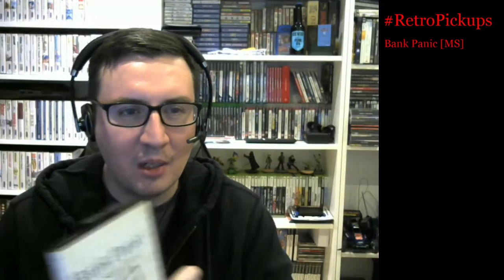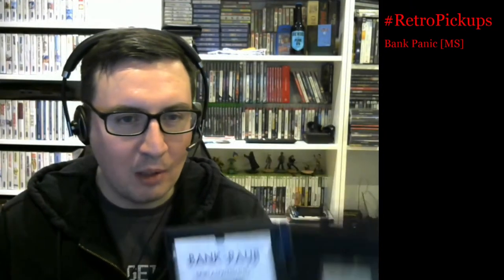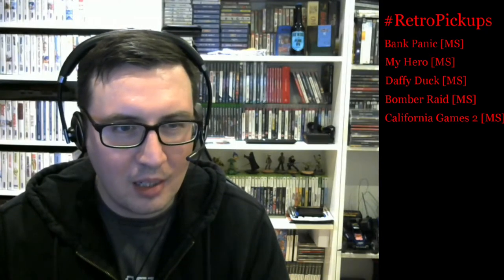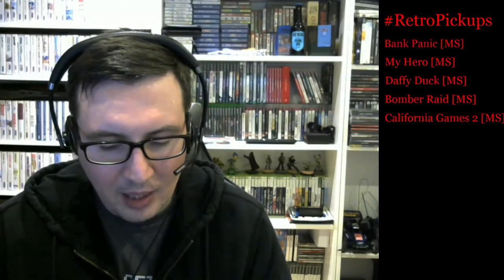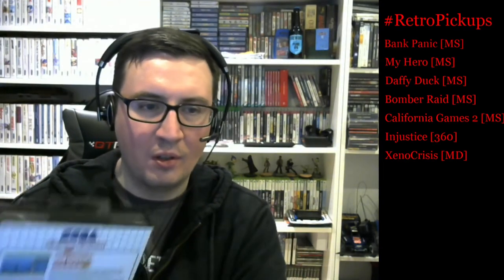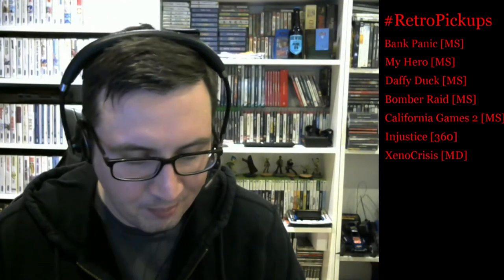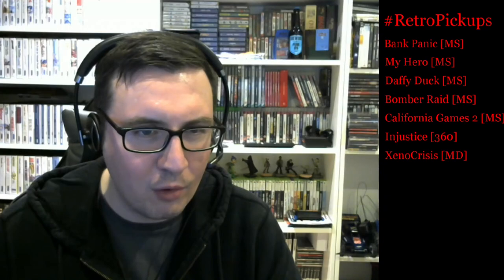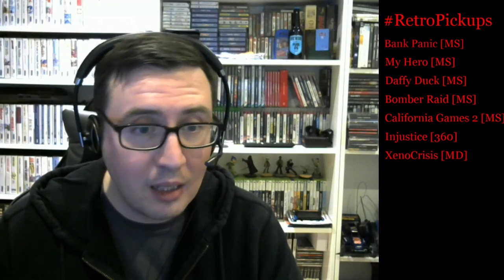My New Retro gaming Pickups #2- WC 12/04/2021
RetroPickups is a series of short videos where I talk games I've picked up recently.